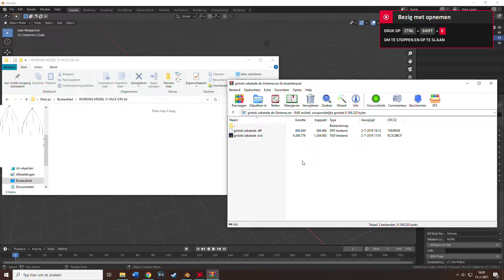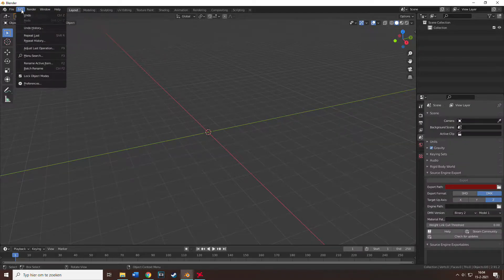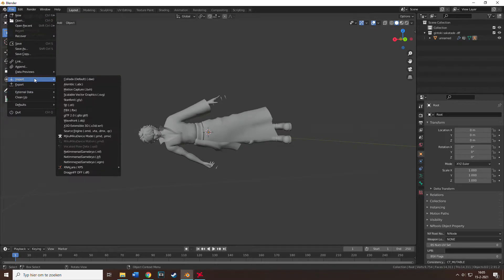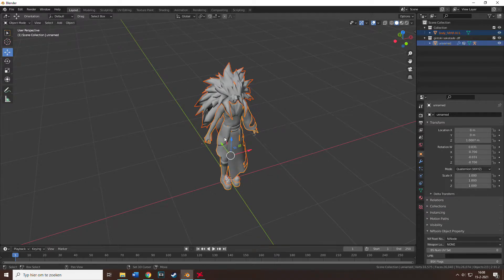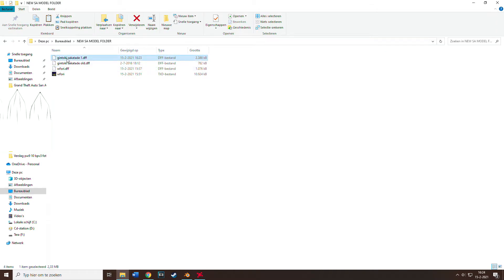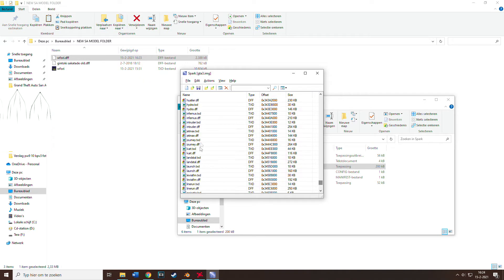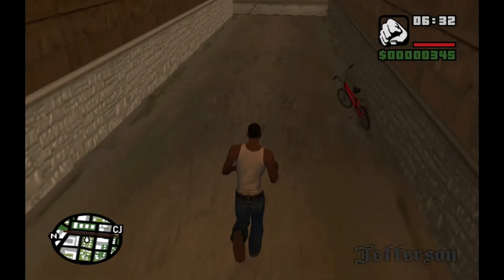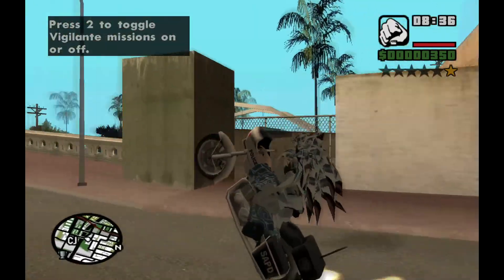Import a Model in GTA: SA with Blender 2.9 How to Tutorial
How to put your playermodel in GTA San Andreas:

I struggled 2 days trying to find tutorials how to do it. So I made one myself.
Lucky you! (Just as the garrysmod tutorial)

Everything in included in the video. Put a comment if you need help. Can't give links. But there a enough material to find on the internet. Also for skins.

If you are trying to mod GTA SA make sure you downgrade it to version 1.
Otherwise you might get crashed etc.

Good luck!! Subs are welcome